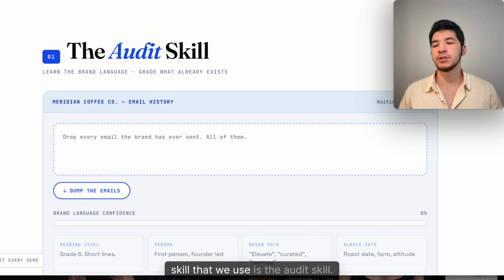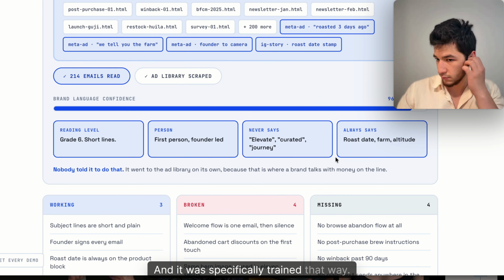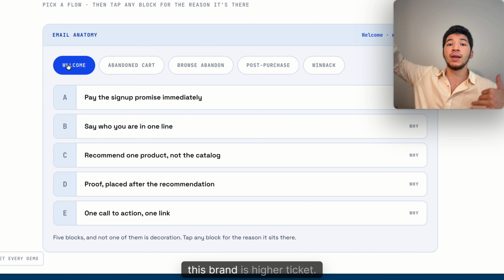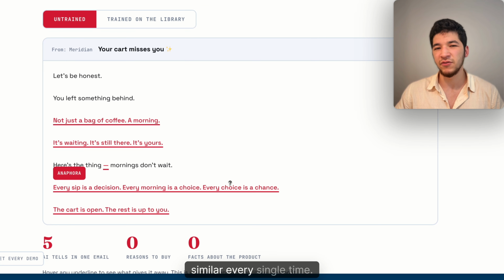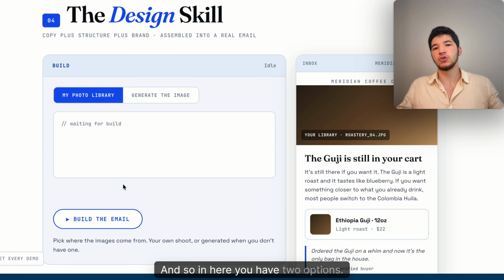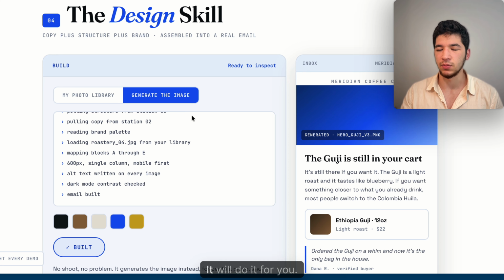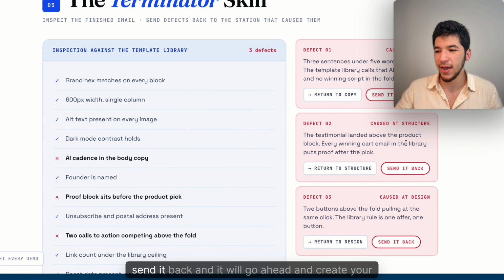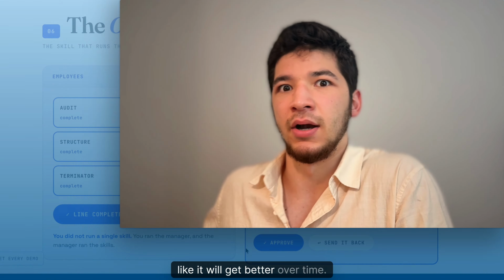Use These Claude Skills For Ecom Email Marketing (On Autopilot)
Here's the Skool community.

00:00 Introduction
01:04 The Audit Skill
02:03 Workflow Visualization
02:40 The Structure Skill
03:42 The Copywriting Skill
05:24 The Design Skill
07:24 The Terminator Skill
09:05 The Orchestra Skill
09:46 Resources and Community

Learn how to use Claude to audit, design, and write high-converting ecommerce emails. This guide covers how to train the AI on your brand voice and provides free templates to help you build professional email sequences from scratch.